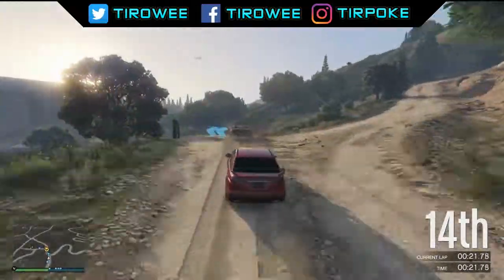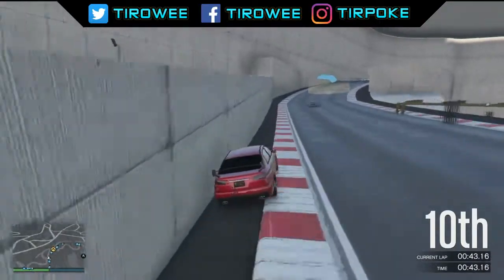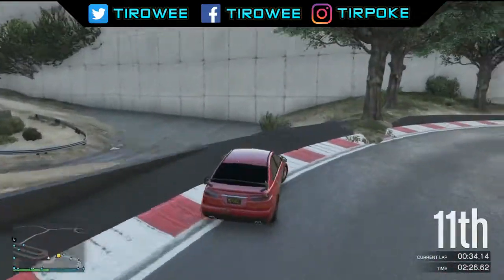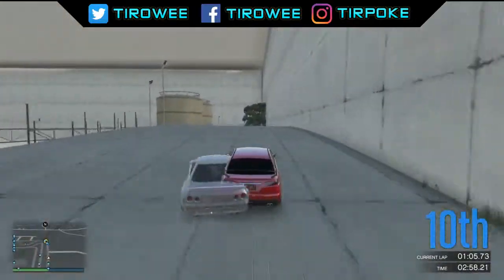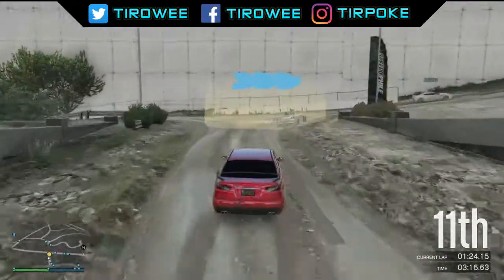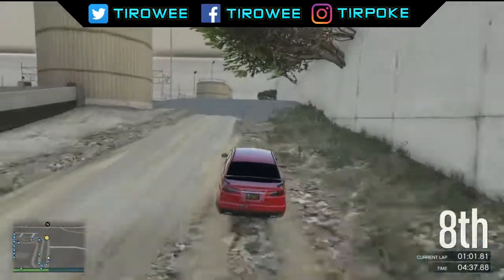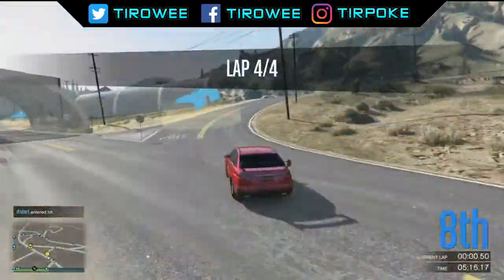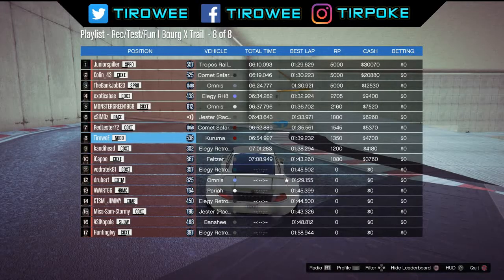CHAOTIC RALLY RACE!! | GTA Online Racing #14